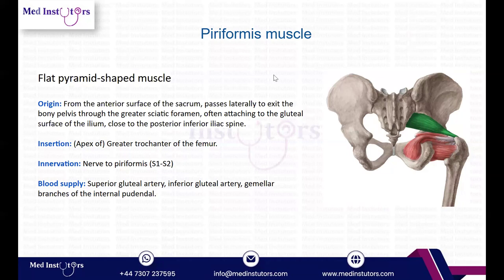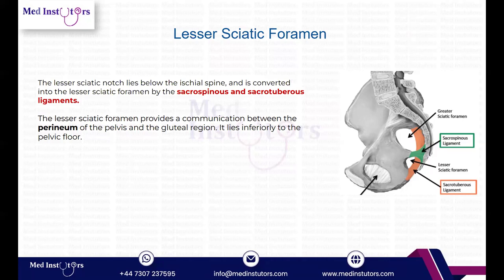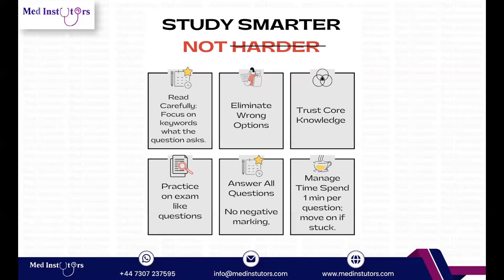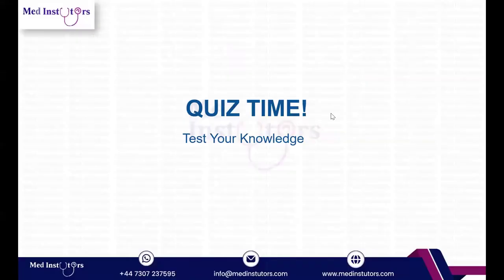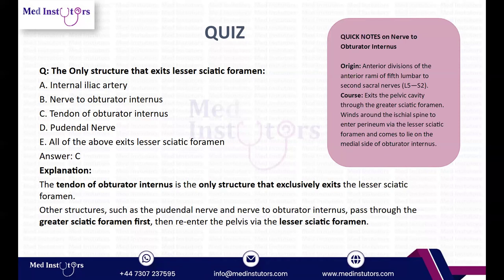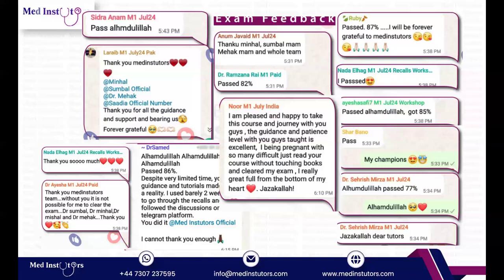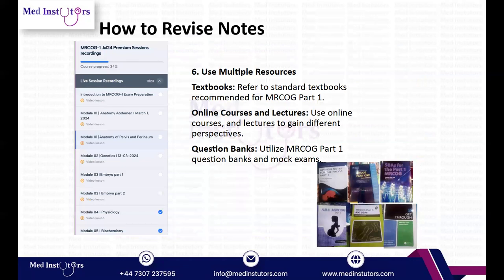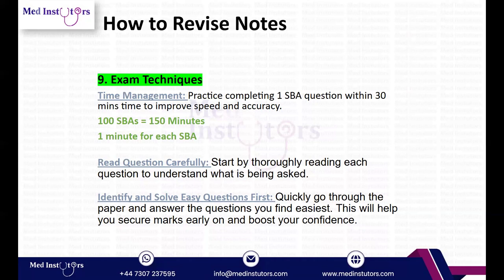Simplifying the Lesser and Greater Sciatic Foramen Anatomy Essentials and SBA Tips